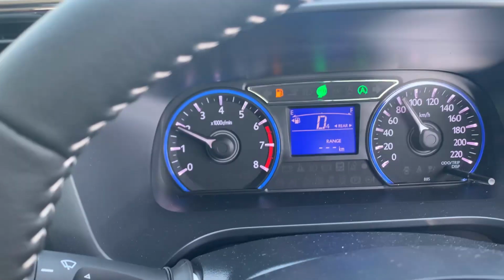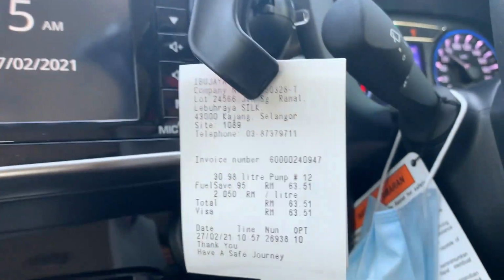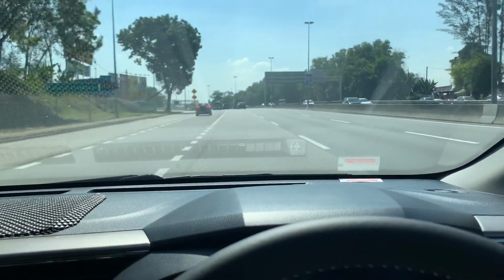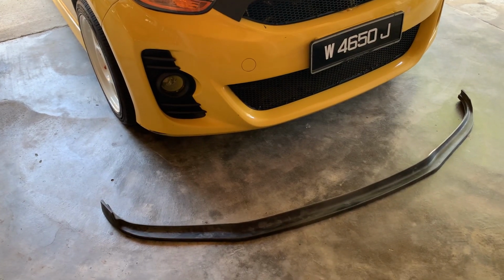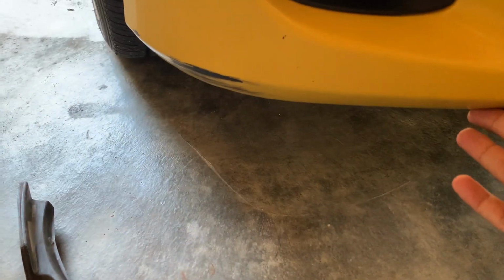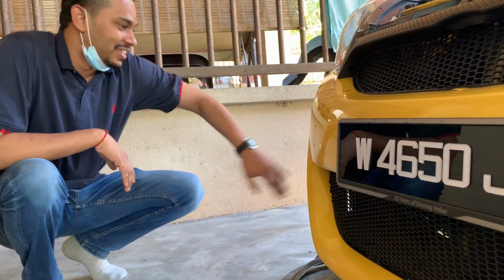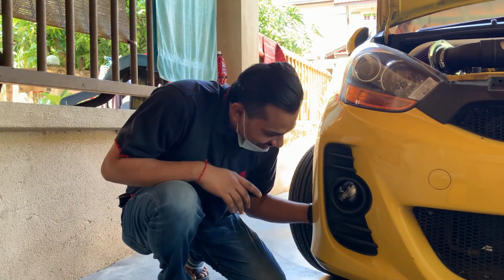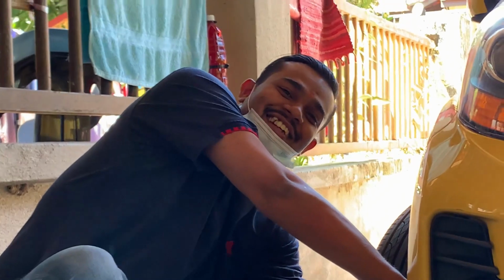Upgrades for my friend's Myvi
Today we upgraded the foglamps and painted the new lip for my friend's Myvi.